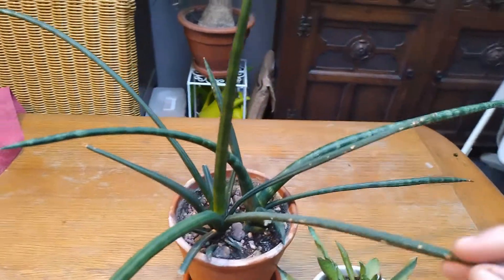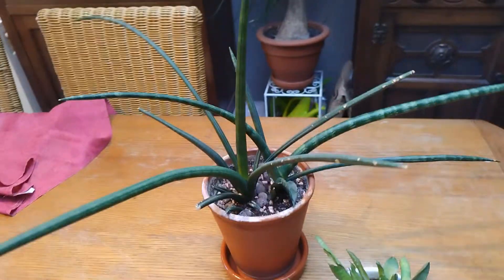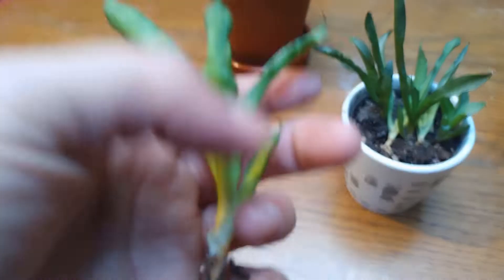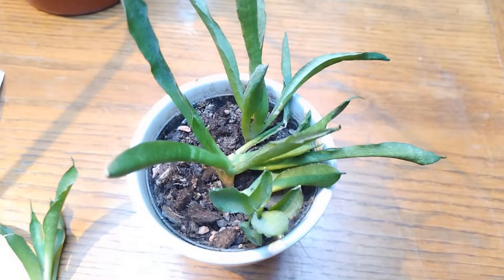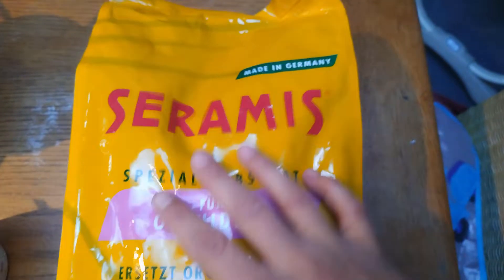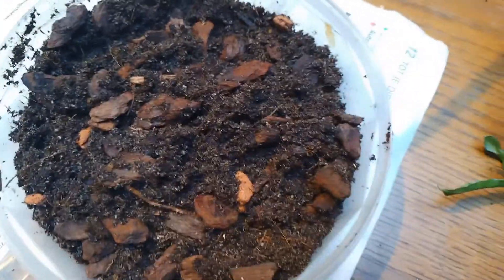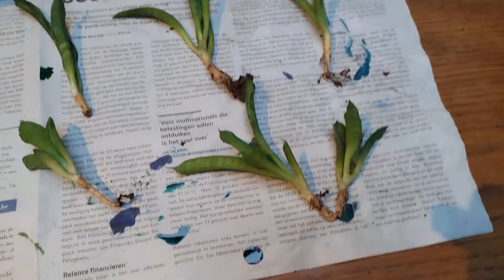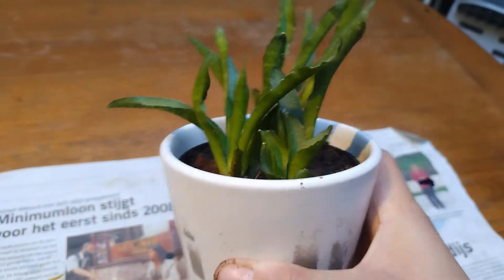Dracena (Sansevieria) Cylindrica update and rescue